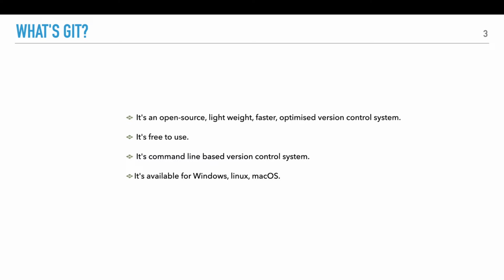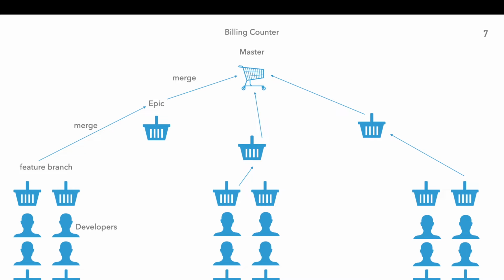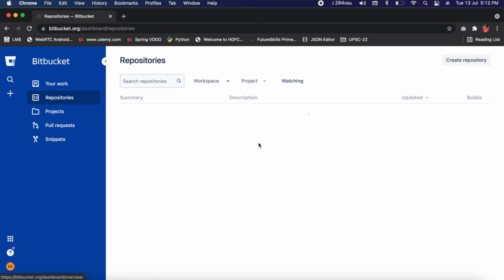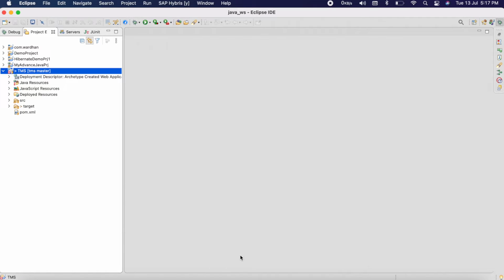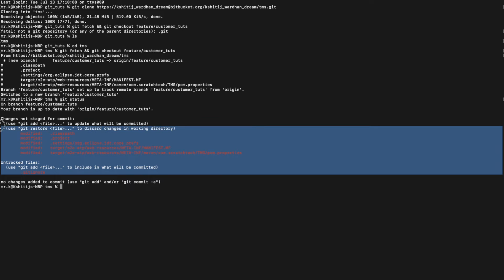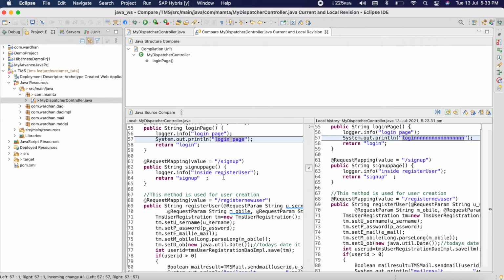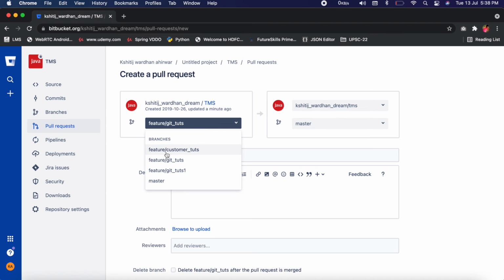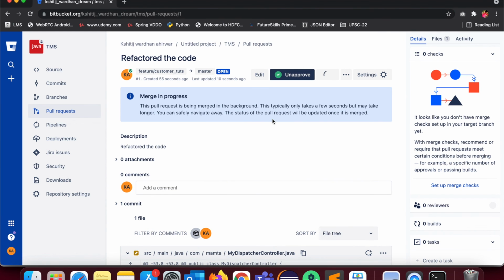Git tutorial for beginners and experienced software professionals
Hey viewers this video contains the tutorial for git. After watching it you will get to know the various commands of git. Its specially created for freshers and I have tried to keep explanation very simple. Experienced developer can also refer this guide.